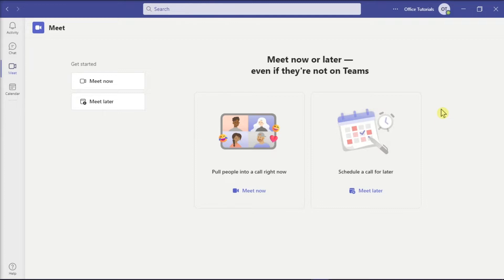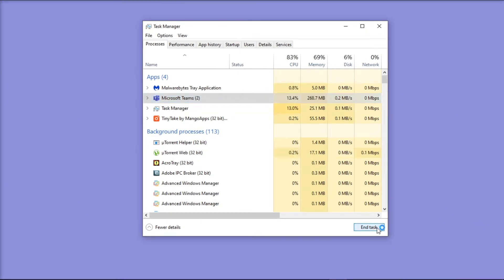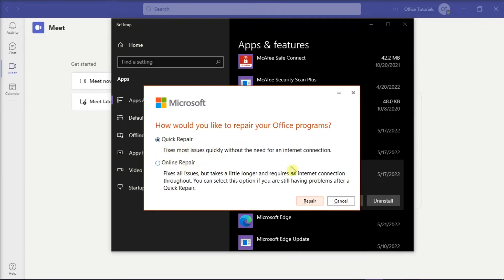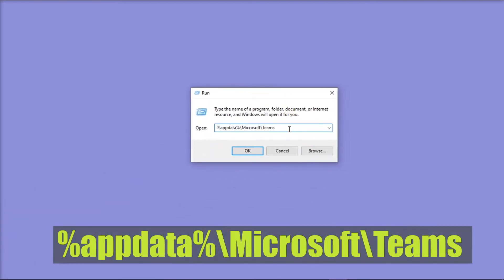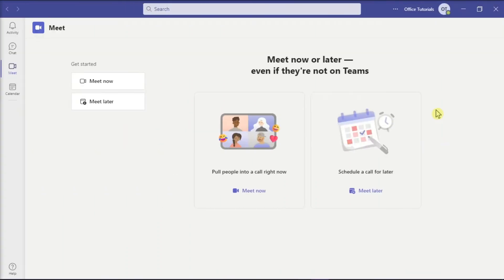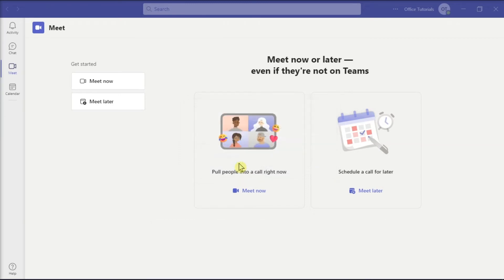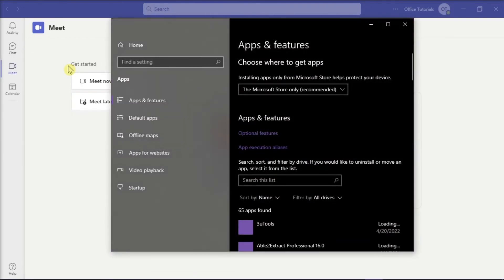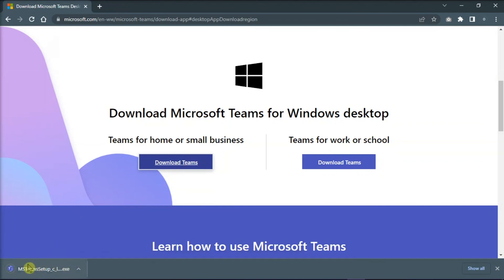[FIX] Microsoft Teams Keeps Crashing! (Windows)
--- Does your Microsoft Teams application keep crashing on your computer?  Whether it's crashing on startup or when you're trying to join a meeting, watch this video and follow the steps to resolve this issue. ---